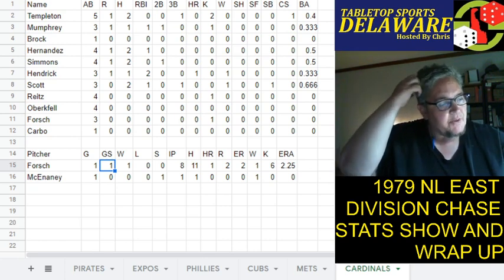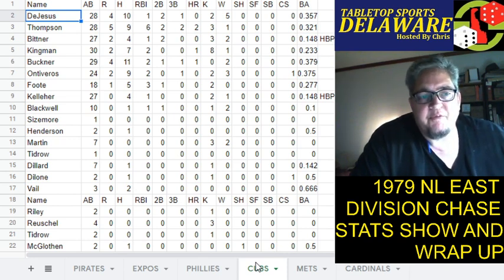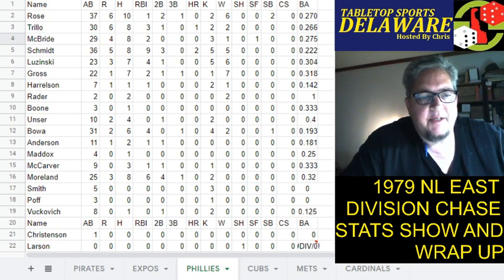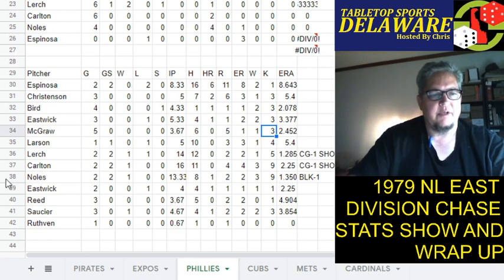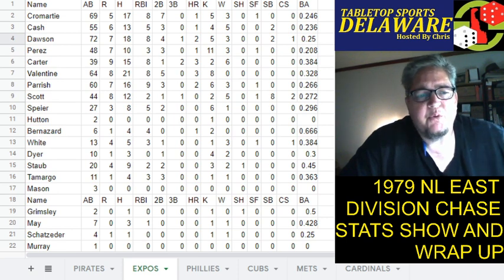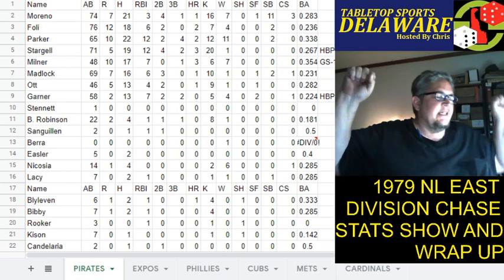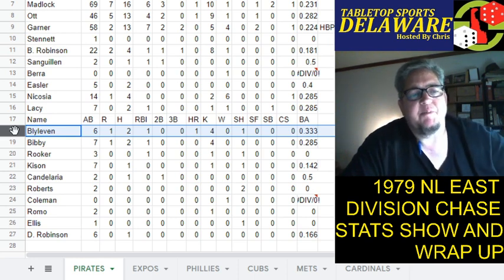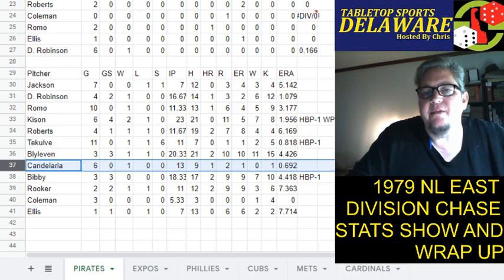1979 NL East Chase Wrap Up and Stats Show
So, just how did everyone do in this project?  We love our stats.  So come on in and let's break this project down for you, shall we.